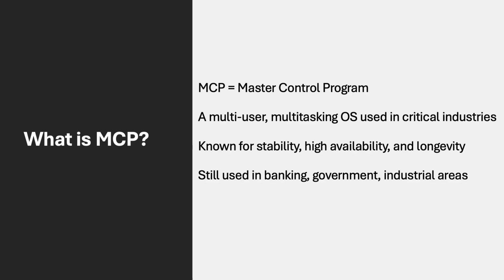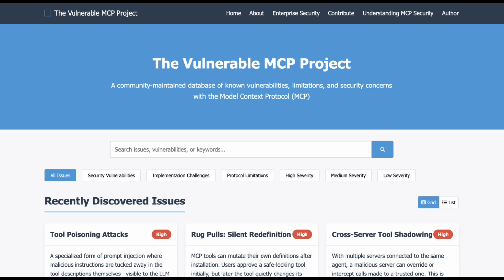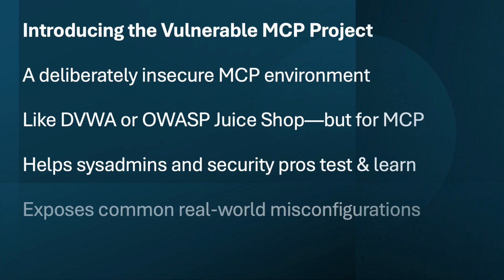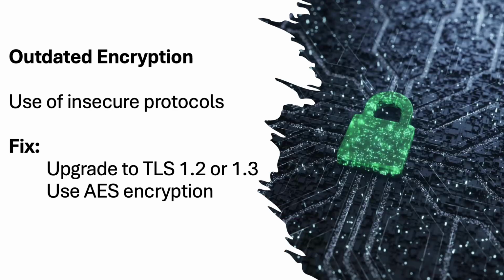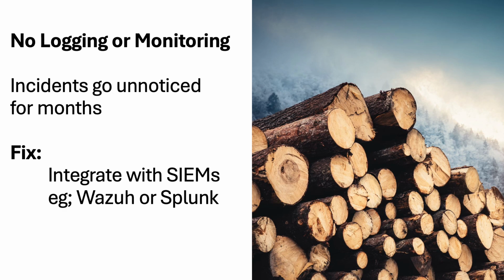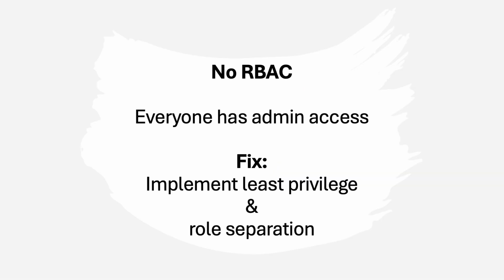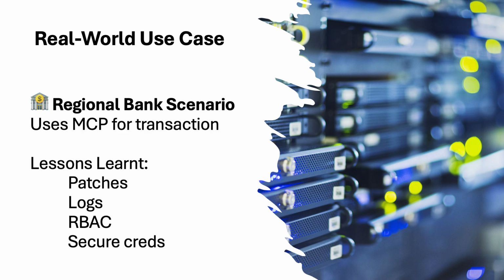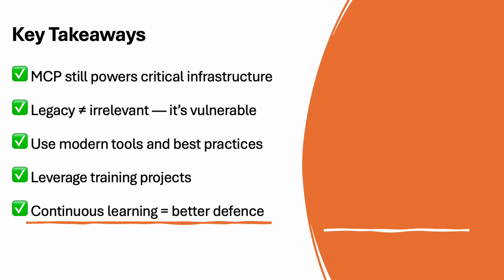Securing MCP Servers: Key Lessons from a Vulnerable Project